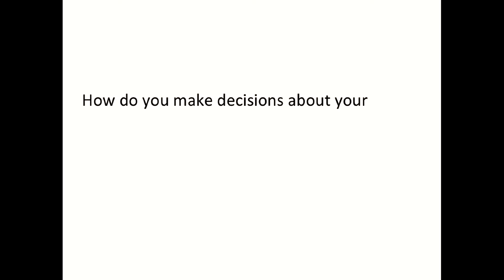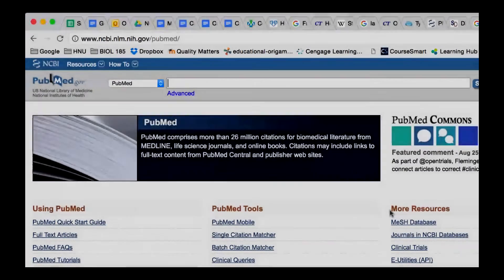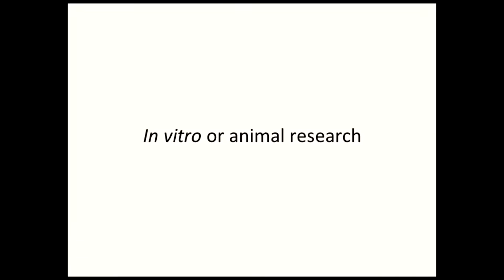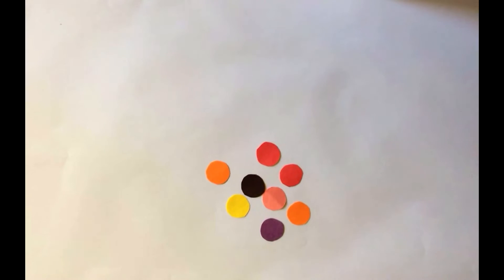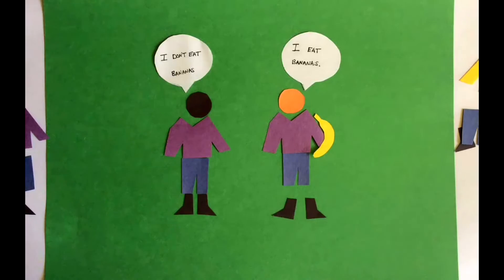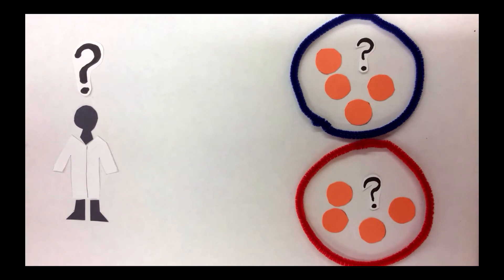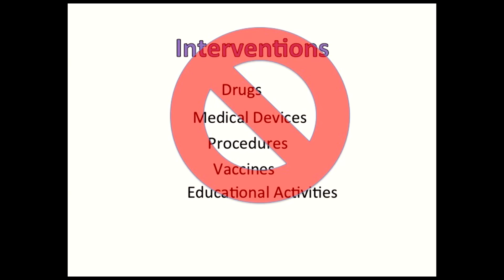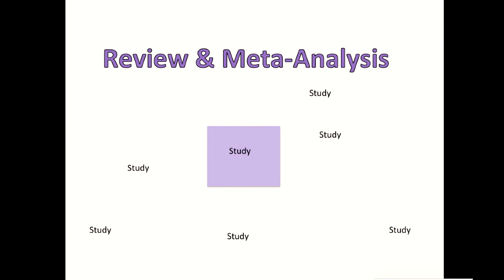Categories of Experimental Design Applicable to Human Health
Not all evidence is equal; there are differences in validity, credibility, and the ability to make direct applications to human health. Some of these differences come from the way data is collected or experimental design. The purpose of this video is to help the viewer with characterizing the main categories of experimental design that apply to human health.